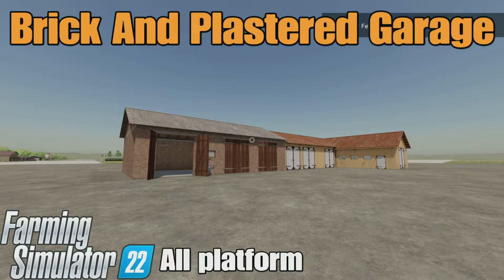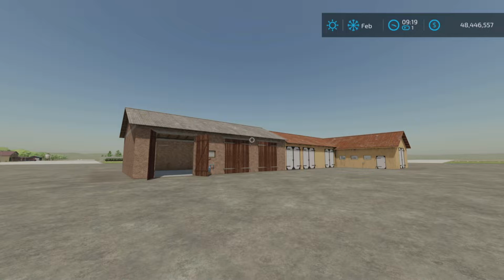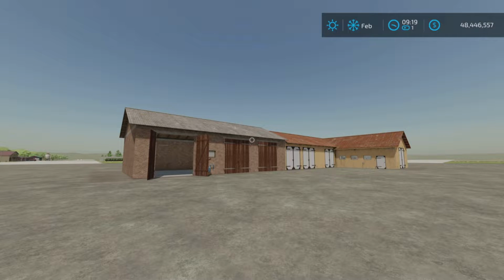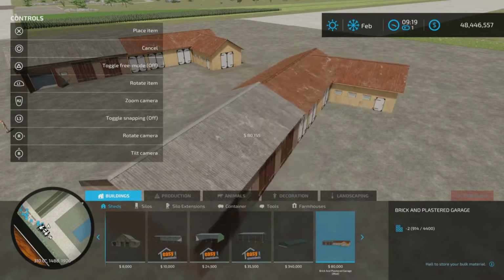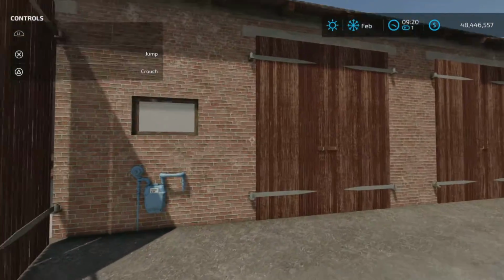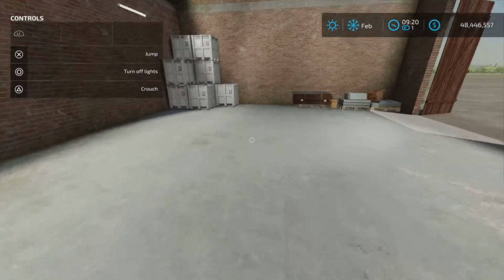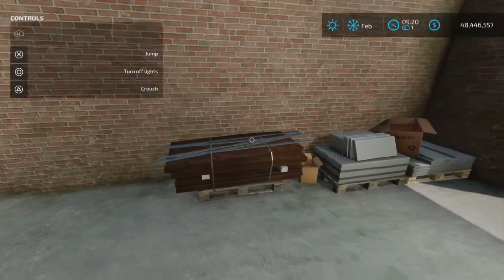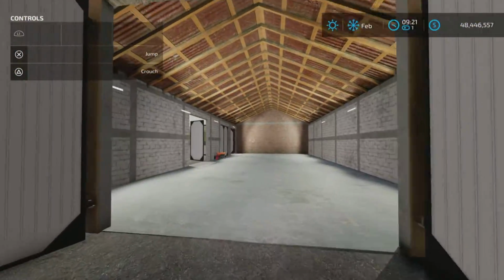Brick And Plastered Garage / FS22 mod for all platforms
Brick And Plastered Garage
By: Gracuś/ Filip